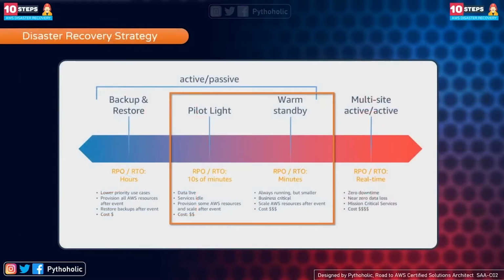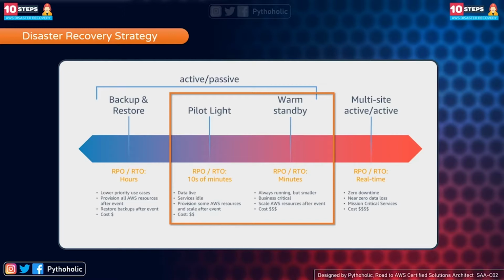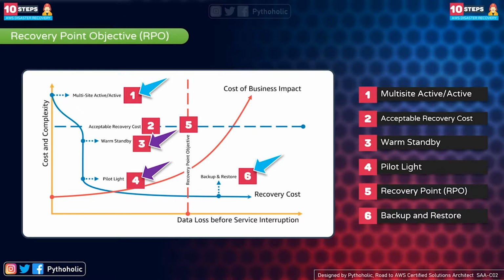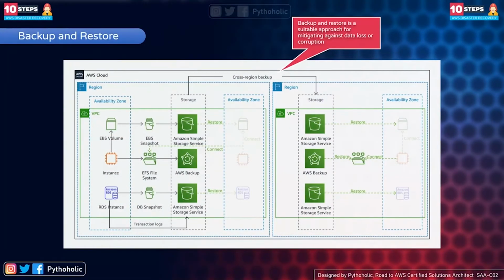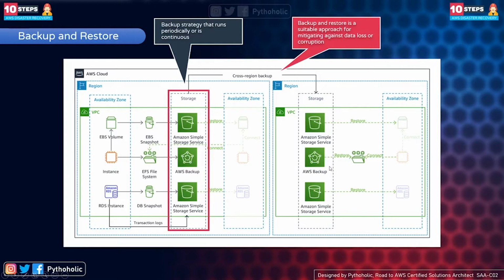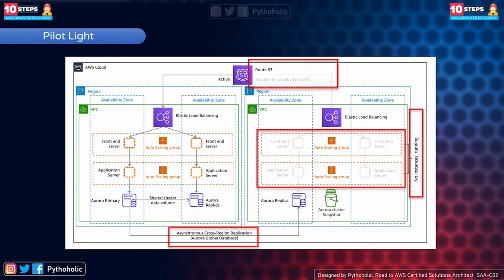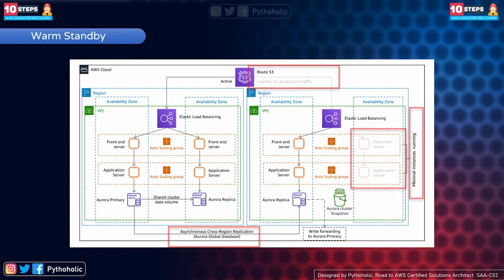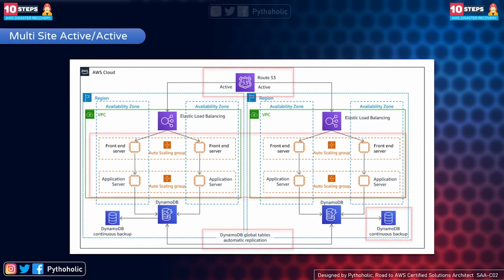47 AWS Interview Questions - What are the AWS Disaster Recovery Strategies Explained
47 AWS Interview Questions - What are the AWS Disaster Recovery Strategies Explained

Disaster recovery is the process of preparing for and recovering from a disaster. An event that prevents a workload or system from fulfilling its business objectives in its primary deployed location is considered a disaster. This paper outlines the best practices for planning and testing disaster recovery for any workload deployed to AWS, and offers different approaches to mitigate risks and meet the Recovery Time Objective (RTO) and Recovery Point Objective (RPO) for that workload.